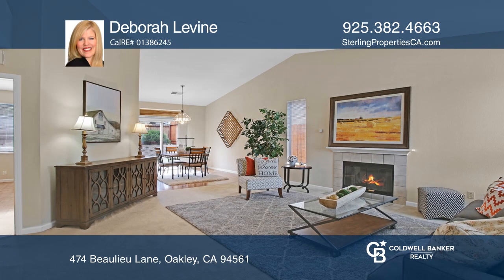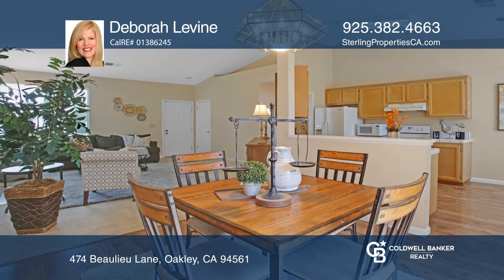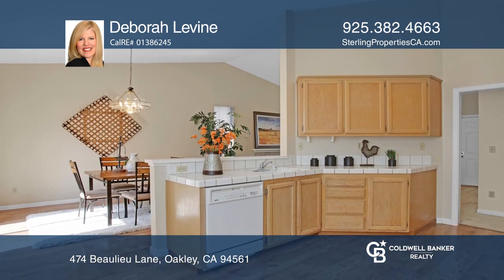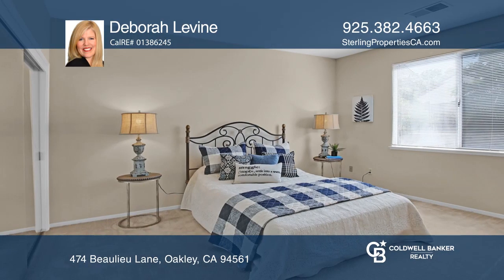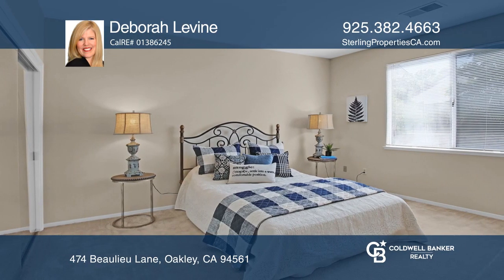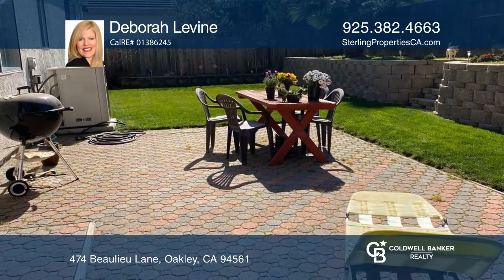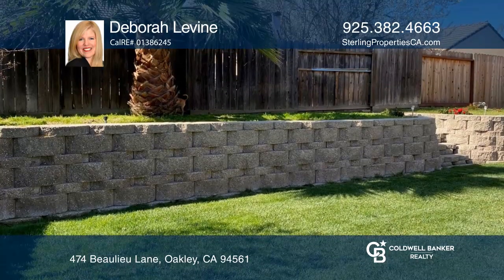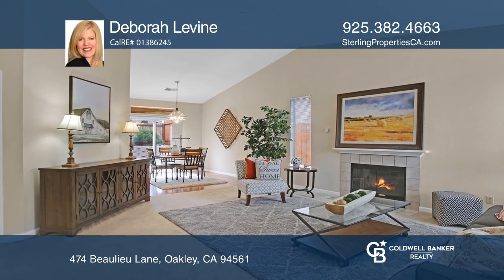474 Beaulieu Lane Oakley, CA | ColdwellBankerHomes.com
474 Beaulieu Lane, Oakley, CA

Welcome to this beautiful three bedroom, two bath single-story home in the desirable Vintage Parkway neighborhood close to an Elementary School and minutes to downtown Oakley. This bright and airy home is move-in ready with vaulted ceilings, a neutral carpet and paint and laminate flooring. As you e